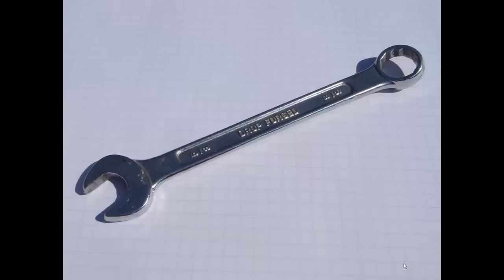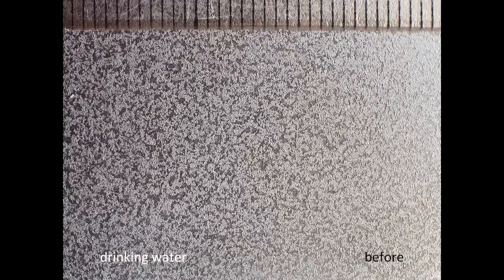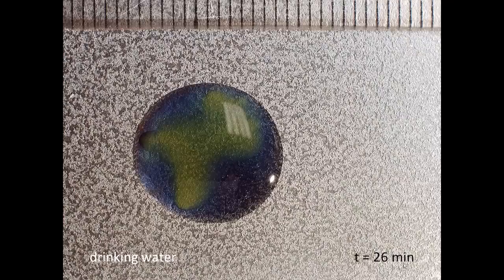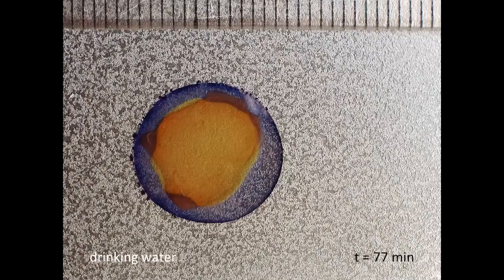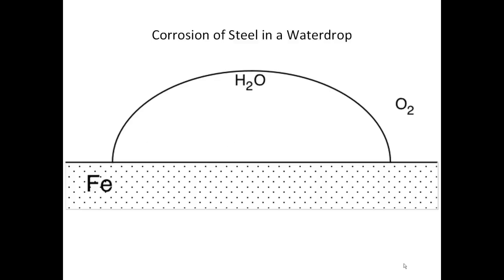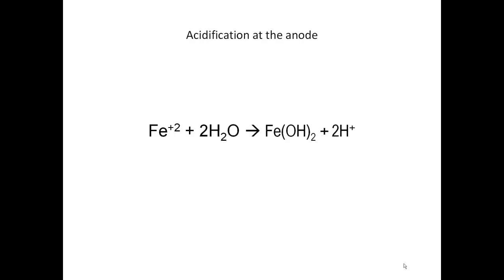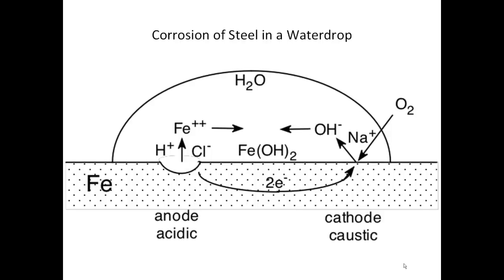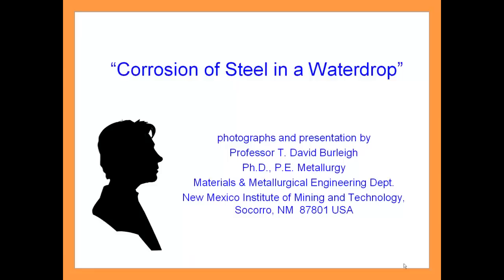Corrosion of Steel in a Waterdrop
What happens when a drop of water is placed on bare steel?
The drop of drinking water contains about 14 ppm NaCl.
This is similar to the Evans Drop Experiment.